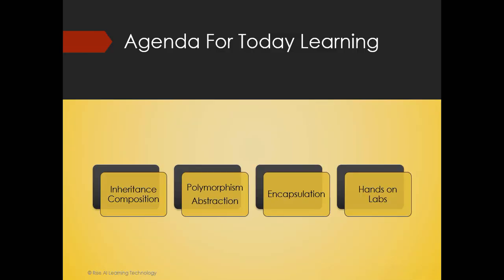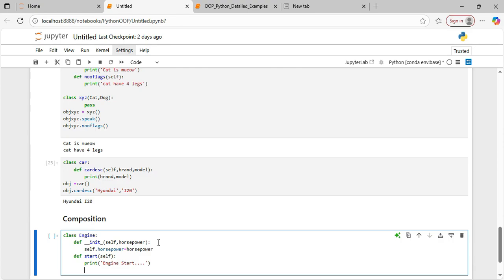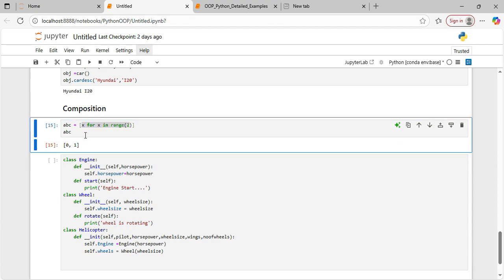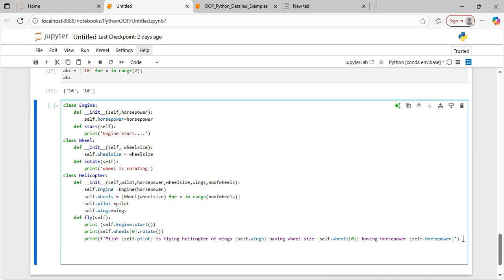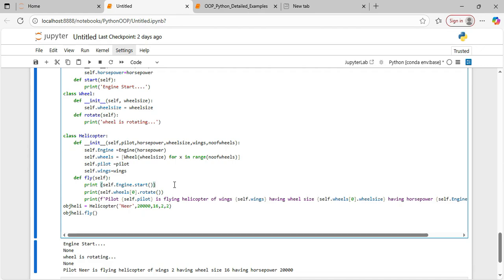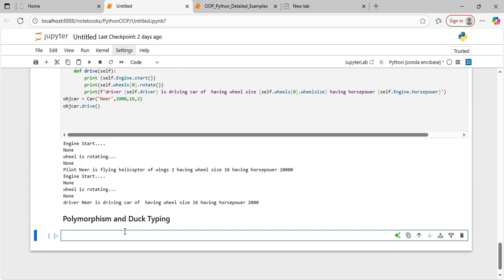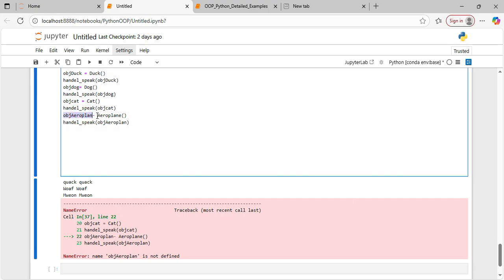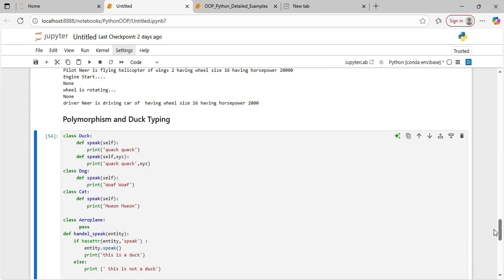Master Python OOP: Inheritance, Composition & Polymorphism | Practical Hands-On Lab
Welcome to this hands-on lab on Python OOPS Concepts!
In this tutorial, we focus on the three most important pillars of Object-Oriented Programming with clear explanations and practical coding exercises.

🔥 What You Will Learn:

✔ Inheritance — Reusing and extending class functionality
✔ Composition — Building complex classes from simpler components
✔ Polymorphism — One interface, many implementations

This video includes:
🔹 Step-by-step coding in Python
🔹 Real-life examples
🔹 Hands-on exercises
🔹 Best OOP design practices
🔹 Interview-focused explanations

Perfect for beginners, students, and those preparing for coding interviews or Python certification.

💻 Hands-On Lab Includes:

Creating superclasses and subclasses

Using super() for extending behavior

Implementing composition using objects inside objects

Demonstrating runtime polymorphism using method overriding

Applying polymorphism using functions and classes

👉 Make sure to follow along in your IDE or Jupyter Notebook to get the full benefit of this hands-on session.